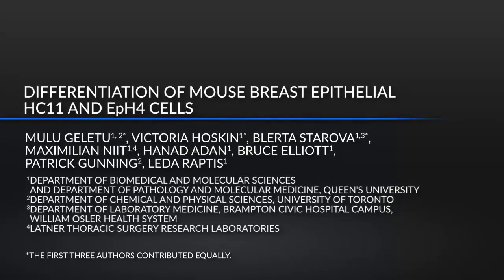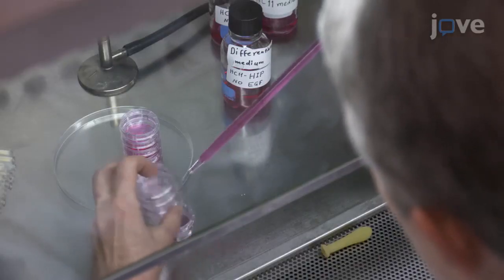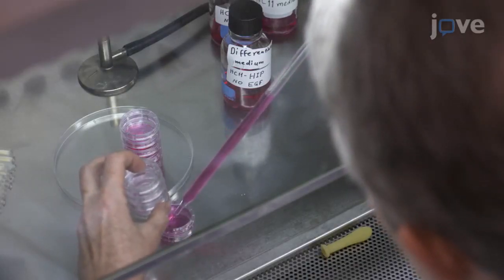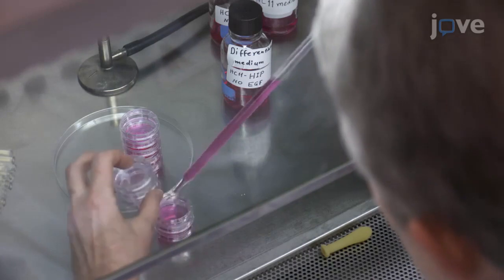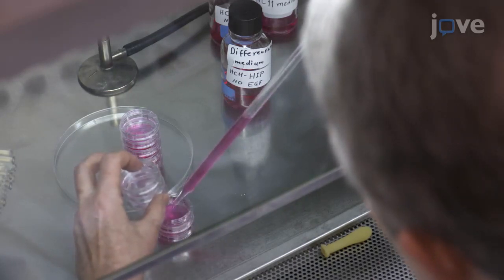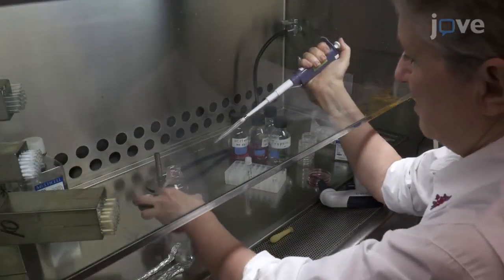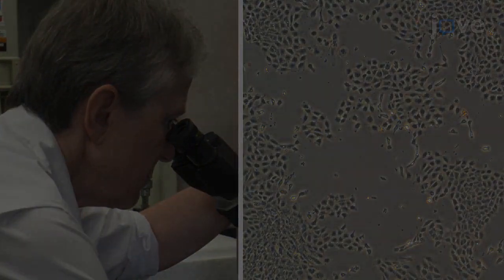Breast Epithelial HC11 and EpH4 Cells Differentiation | Protocol Preview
Differentiation of Mouse Breast Epithelial HC11 and EpH4 Cells -  a 2 minute Preview of the Experimental Protocol

Mulu Geletu, Victoria Hoskin, Blerta Starova, Maximilian Niit, Hanad Adan, Bruce Elliott, Patrick Gunning, Leda Raptis
Queen's University, Kingston, Department of Biomedical and Molecular Sciences and Department of Pathology and Molecular Medicine; University of Toronto, Mississauga, Department of Chemical and Physical Sciences; William Osler Health System, Department of Laboratory Medicine, Brampton Civic Hospital Campus; Latner Thoracic Surgery Research Laboratories,;

We describe techniques for differentiation induction of two breast epithelial lines, HC11 and EpH4. While both require fetal calf serum, insulin, and prolactin to produce milk proteins, EpH4 cells can fully differentiate into mammospheres in three-dimensional culture. These complementary models are useful for signal transduction studies of differentiation and neoplasia.